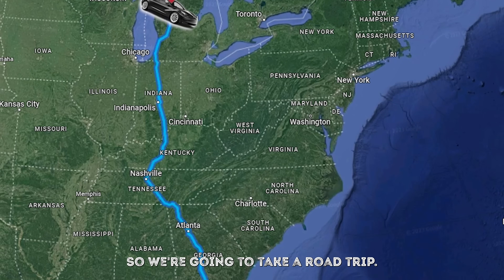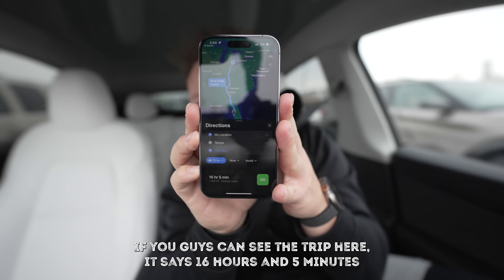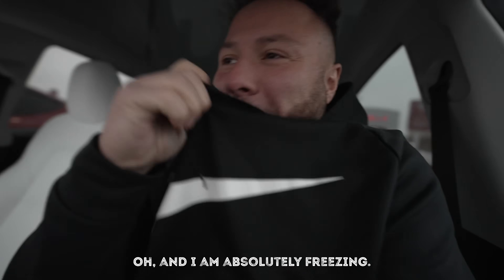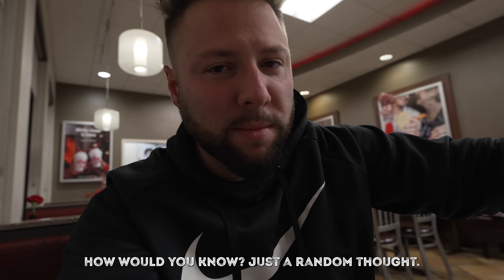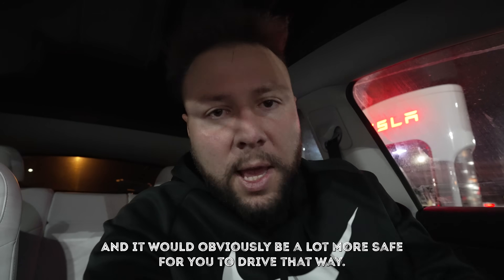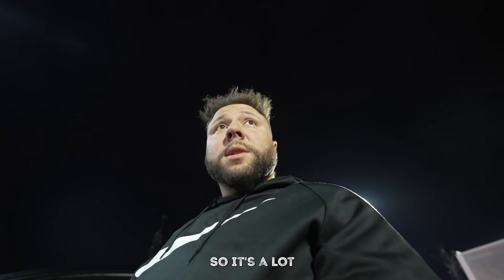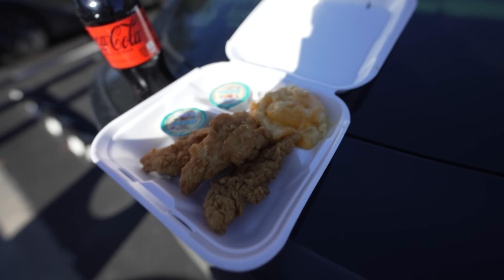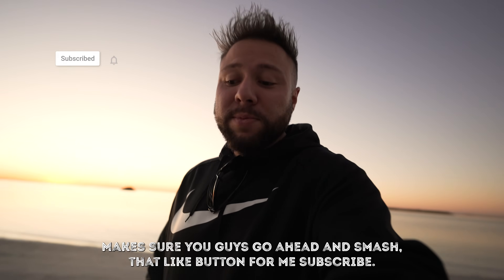1200 Miles in 24 Hours: 2023 Tesla Model Y Performance Road Trip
In Today's Episode we have a 1200 Mile Tesla Road trip from Detroit, MI To Sarasota, FL

we cover everything you need to know! The Good, The Bad. And The Ugly.

.and Destroy that Like Button!!

Buy the Sony A7 IV Here!!

Buy the iPhone 14 Pro Here!

 / detroitfury.  .

1200 Miles in 24 Hours: 2023 Tesla Model Y Performance Road Trip

DetroitFury

24 HOUR 1200 MILE TESLA ROAD TRIP  - 2023 MODEL Y PERFORMANCE